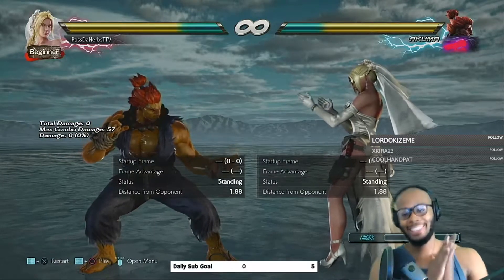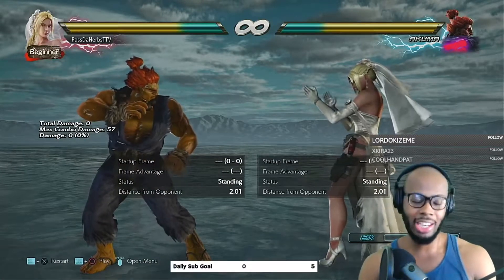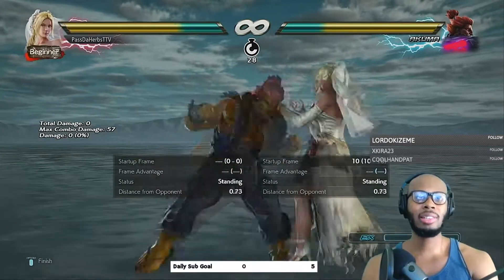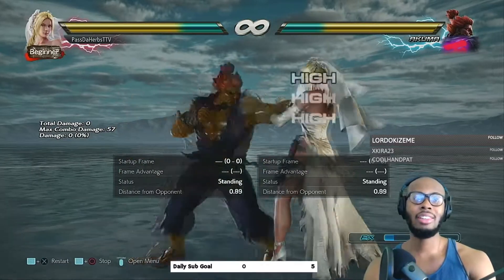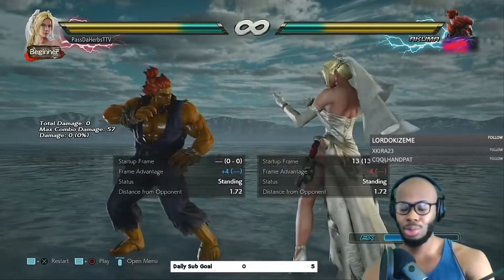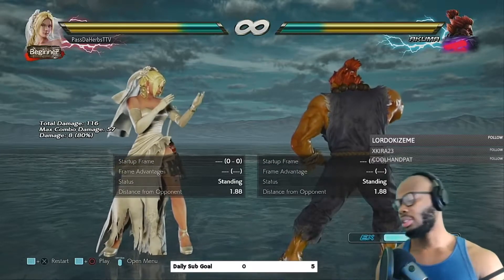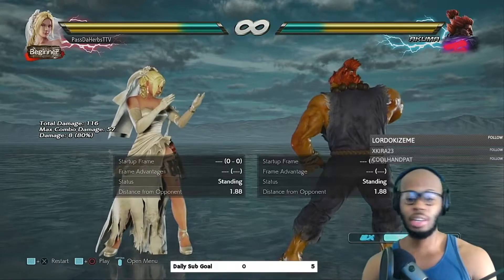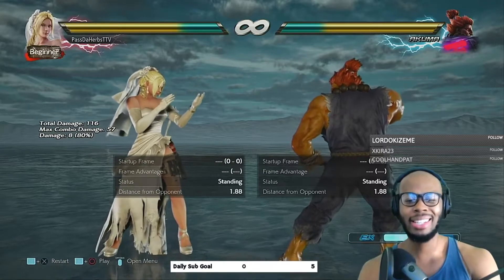Tekken 7 Beginner Guide Step 2: DEFENSE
Step 2 into my new beginner guide series. Hope you guys enjoy!

Check Out The Stream To Be a Part Of The Action!

If You Like Some Of the Content Check Out My Tweets